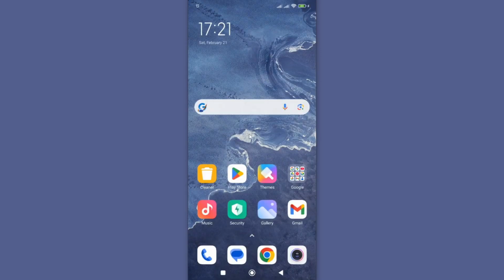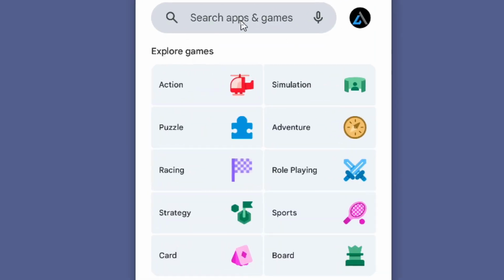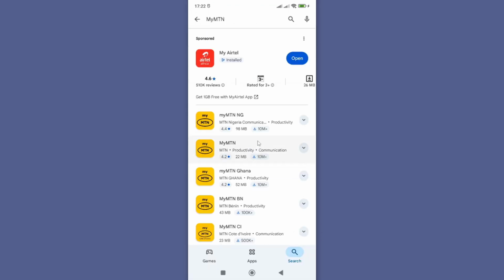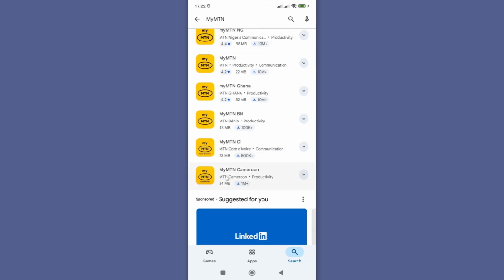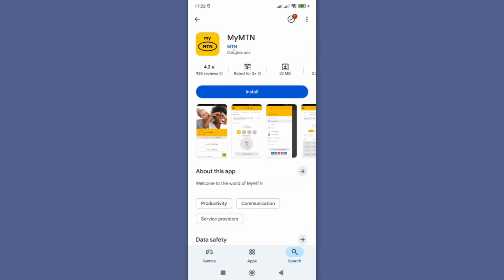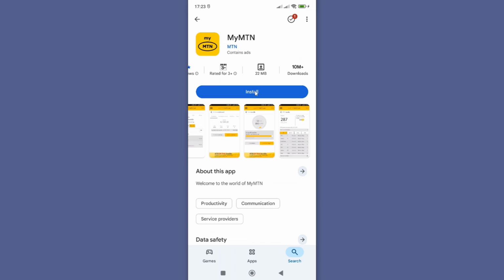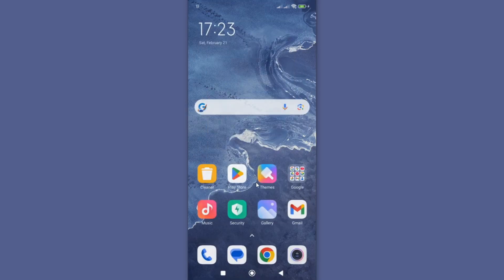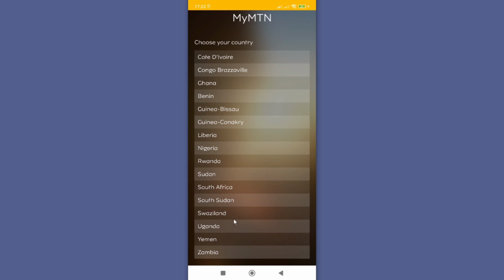How To Install The Right MyMTN App On Android Smartphone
In this video, learn how to install the correct version of the MyMTN on your Android smartphone safely and securely.

If you want to avoid fake or unofficial apps, this step-by-step tutorial will show you how to find the official MyMTN app on the Google Play Store, verify the developer details, and check compatibility before installing.

📱 In this tutorial, you’ll learn:

How to identify the official MyMTN app

How to confirm the developer information

How to avoid downloading the wrong app

Follow along to install the right app and manage your MTN services without any problems.